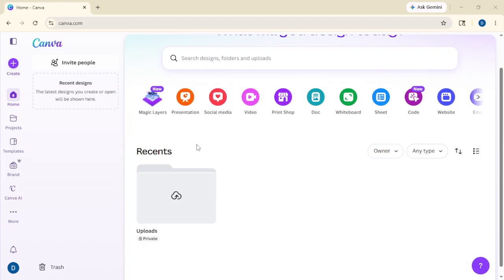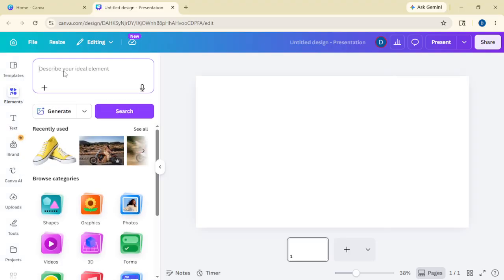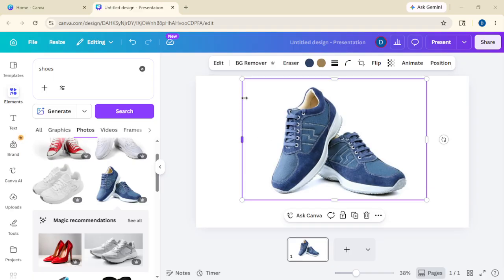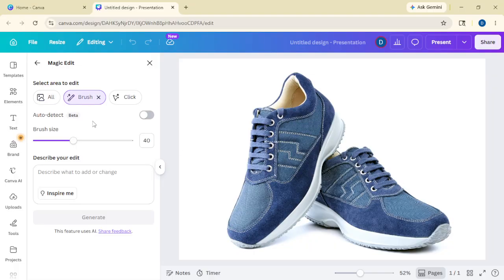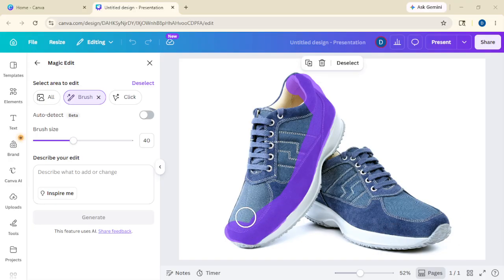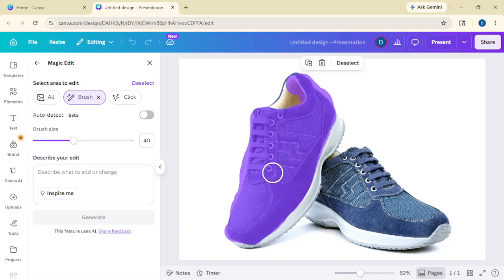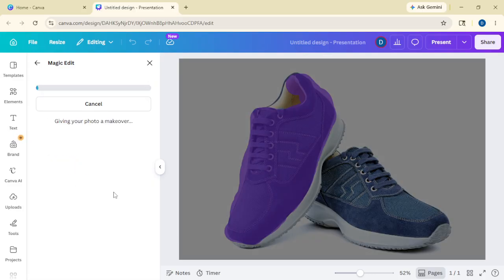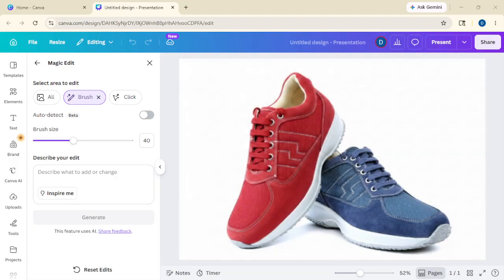How To Edit Object Colors In Canva (2026 Beginner Tutorial)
Learn how to **change object color in Canva** using the Magic Edit AI tool. In this step-by-step Canva tutorial, you'll learn how to select an object with the brush tool, enter a color prompt, generate AI edits, and quickly recolor objects without manual editing.

**Video Chapters:**
0:00 How to Change Object Color in Canva
0:07 Create a New Canva Presentation
0:14 Upload an Image or Choose an Object
0:21 Find an Object in Canva Elements
0:29 Add the Object to the Canvas
0:41 Resize the Object for Editing
0:49 Open Magic Edit in Canva
1:10 Brush Over the Object
1:17 Adjust the Brush Size
1:24 Select the Entire Object
1:31 Enter a Color Prompt in Magic Edit
1:36 Change the Object Color with AI
1:46 Generate the Edited Image
2:06 Review the AI Color Change Results
2:14 Apply the New Object Color in Canva